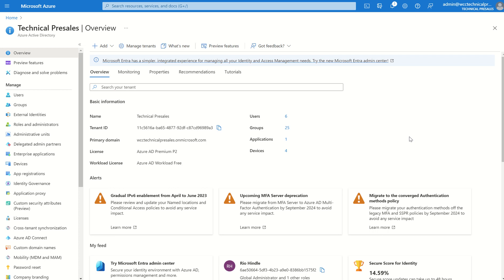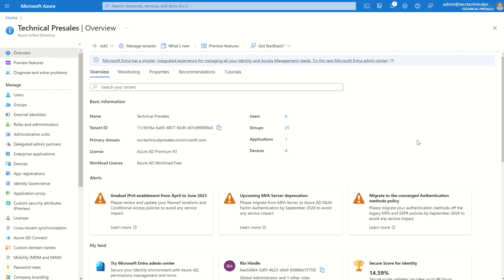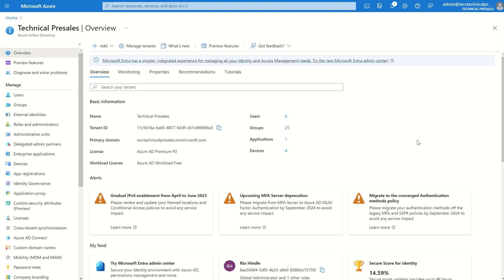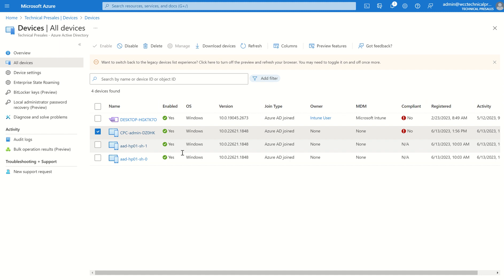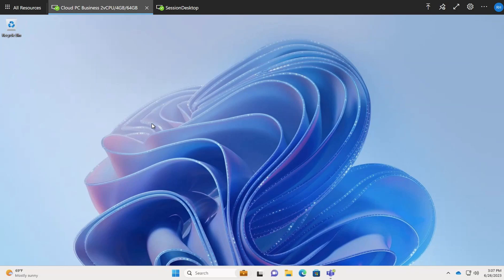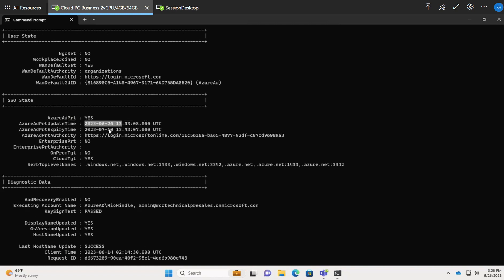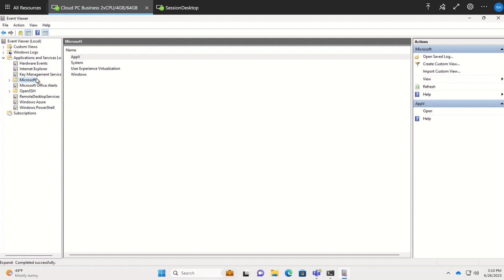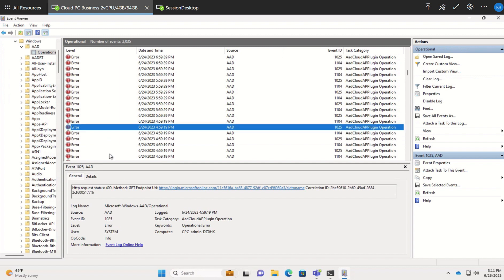How to troubleshoot a invalidated PRT (Primary Refresh Token) in Azure AD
In this video tutorial, you will receive an overview on how to troubleshoot issues with an invalidated PRT or missing PRT. A PRT is invalidated in the following scenarios: Invalid user: If a user is deleted or disabled in Azure AD, their PRT is invalidated and can't be used to obtain tokens for applications.